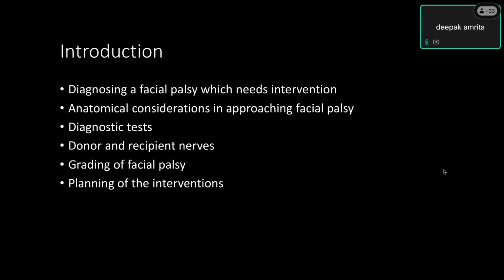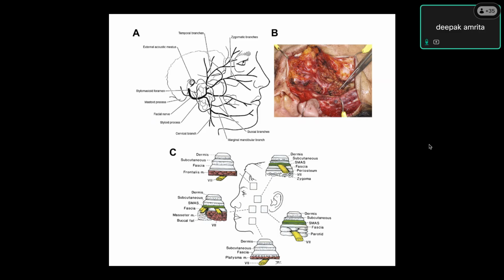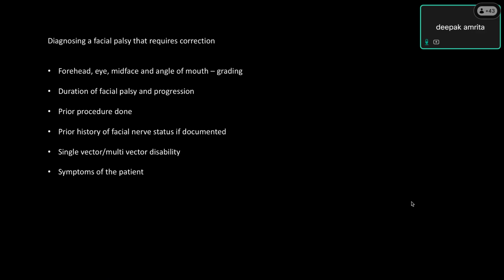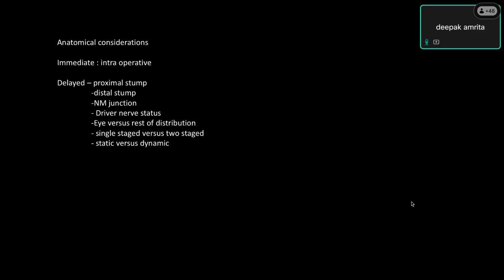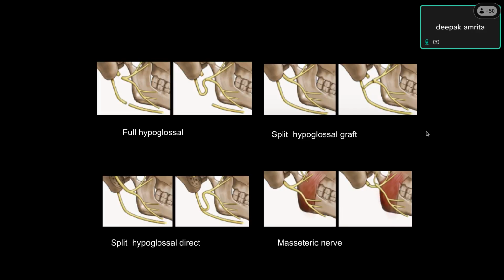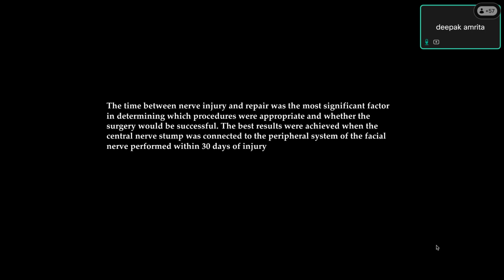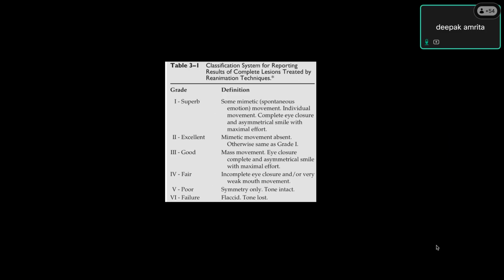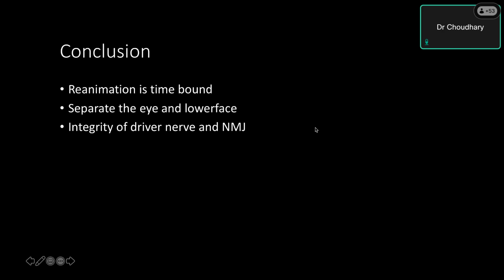Dr. Deepak Balalsubramanyam on Facial Reanimation: Anatomical & Surgical Considerations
Join this insightful session led by the esteemed Dr. Deepak Balin (Professor, Muta Institute & Mentor) as he delves into the anatomical and surgical considerations for facial reanimation. This is part 1 of a 3-part discussion covering diagnosis, nerve considerations, treatment options, and more. Perfect for surgeons, residents, and anyone interested in facial nerve palsy and its management.